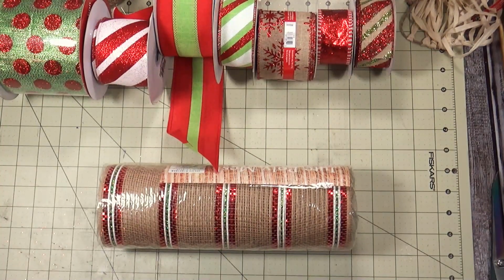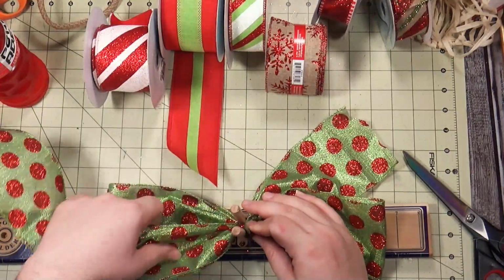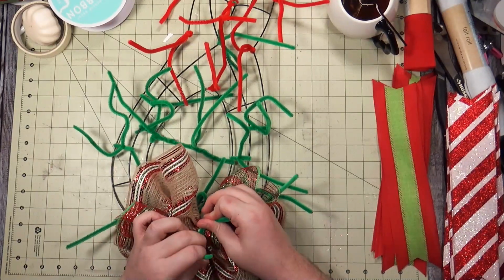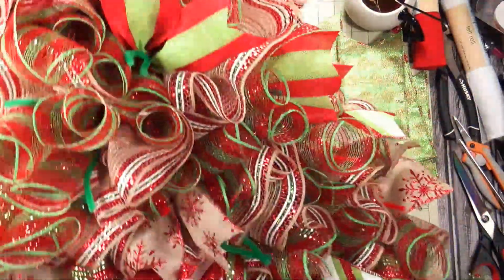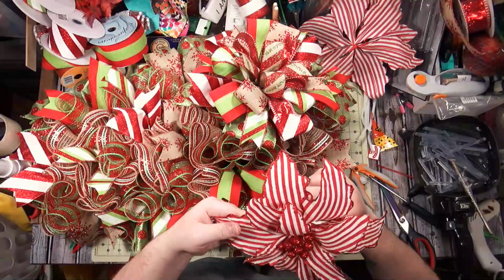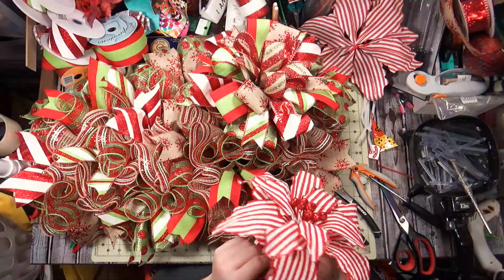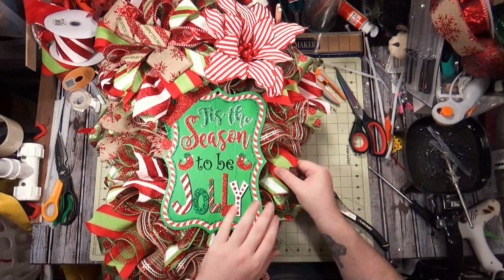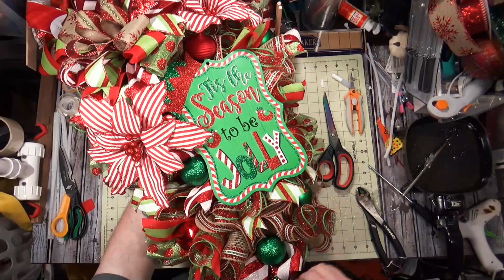How To Make An Extra Large Red & Green Christmas Swag On A Dollar Tree Frame - Christmas Wreath DIY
As I use my last awareness ribbon wreath frame from Dollar Tree let us fondly remember all those that came before it, even the one that was lost forever when I switched computers

Mesh and ribbon from Craft Outlet
Sign From Dollar Tree
Poinsettias from Walmart